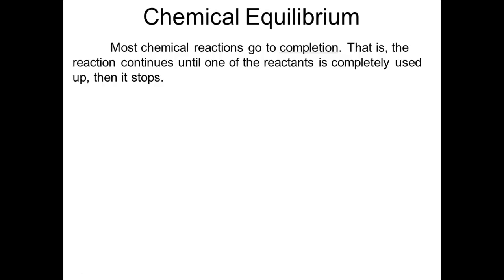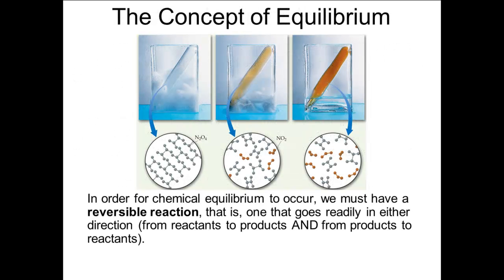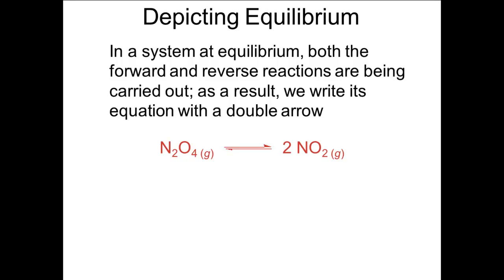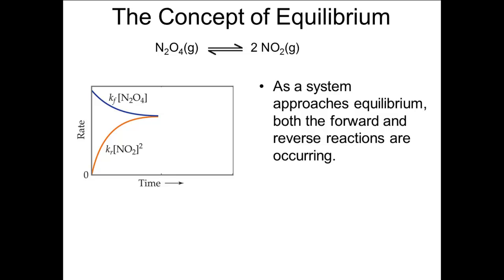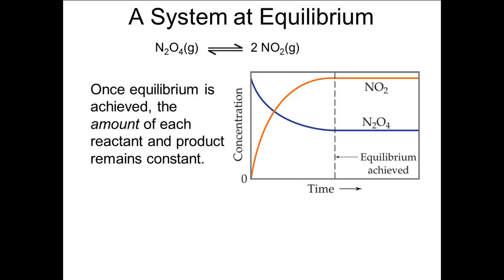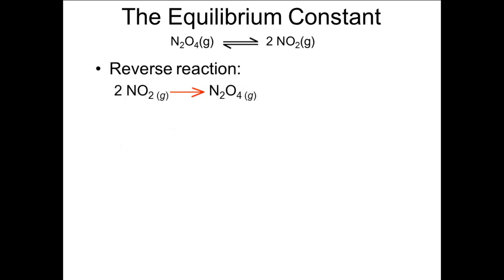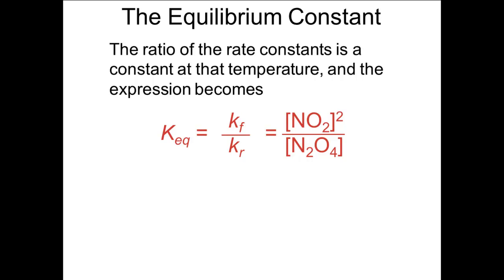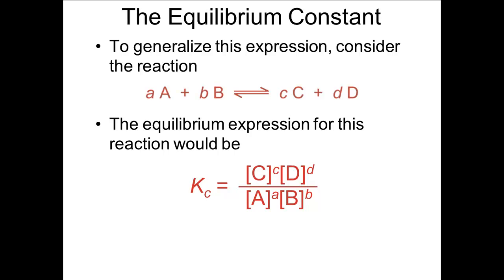AP 15.1a Equilibrium Intro- Equilibrium Expression and constant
Part a of a lesson on what equilibrium is, and what the equilibrium expression and equilibrium constant are.